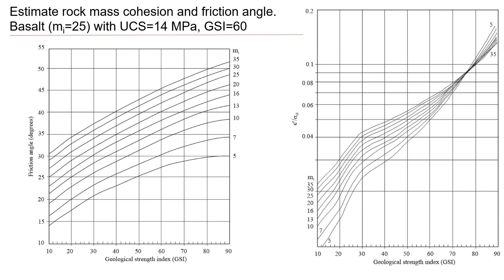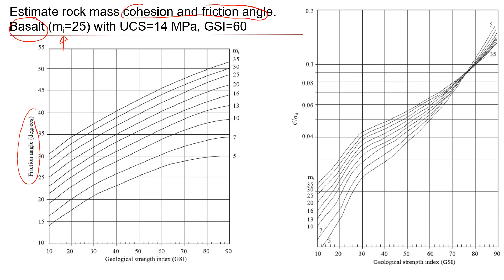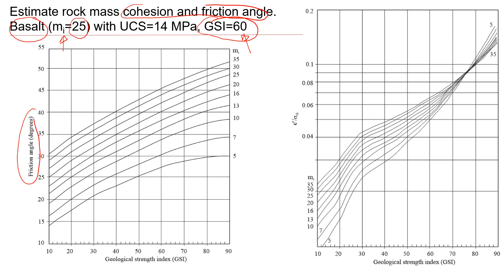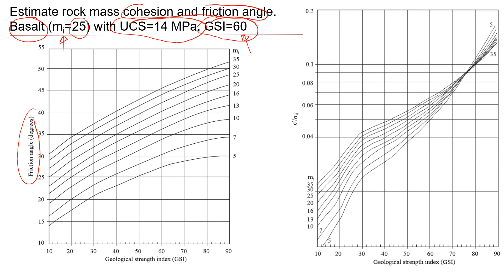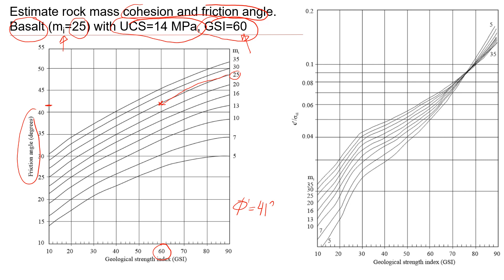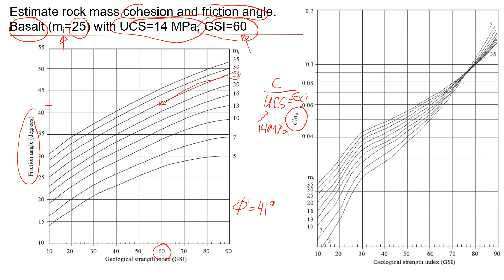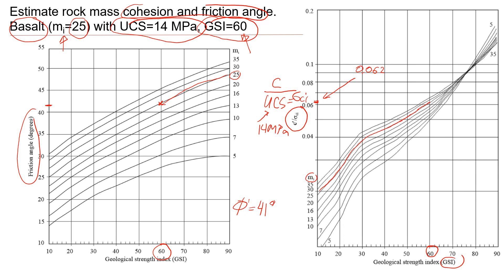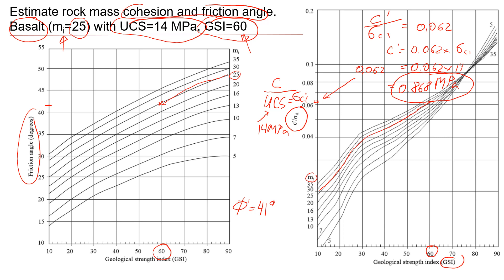How to Quickly Estimate Cohesion and Friction Angle of Rock Mass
It is important to know the shear strength characteristics or rock and rock mass. This video will explain how to quickly estimate the value for rock mass friction angle and cohesion using charts proposed by Hoek and Brown in 1997. These charts are relate to the geological strength index (GSI) (here is my video on GSI To learn how to conduct slope stability analysis, watch this video